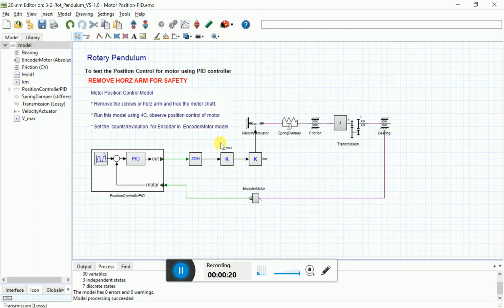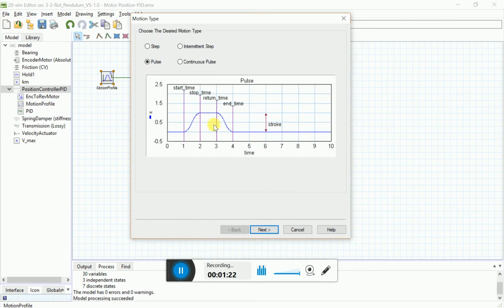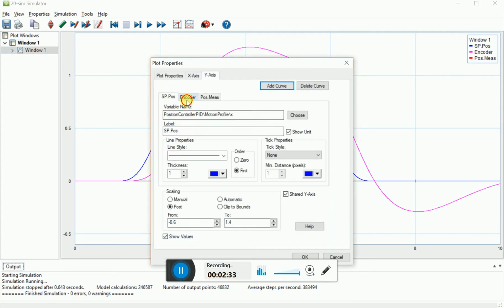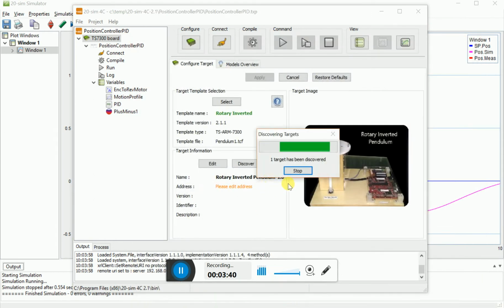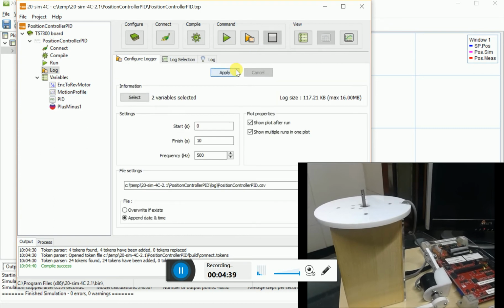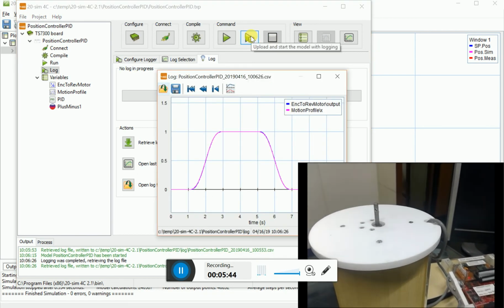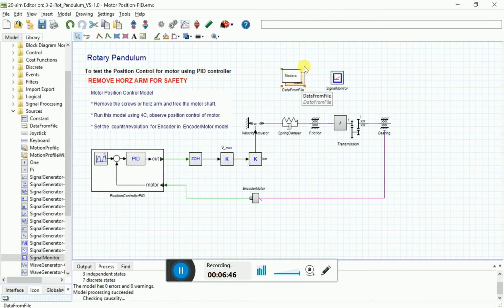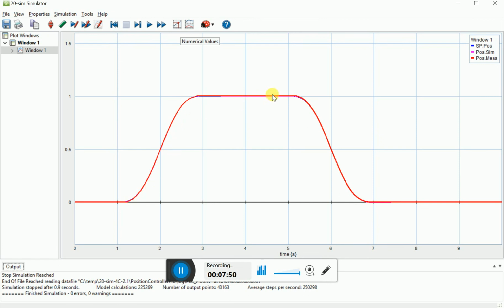Exp3-2 Motor Position control using PID controller